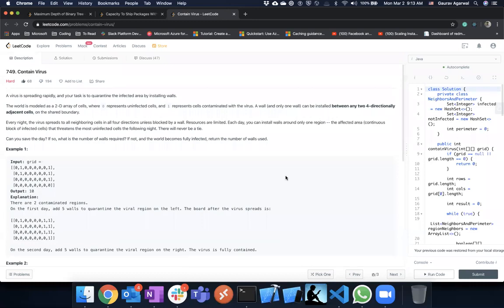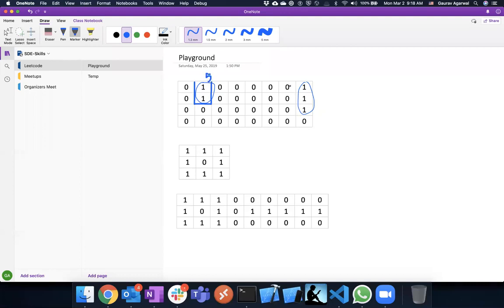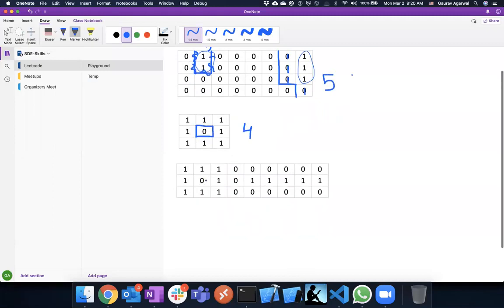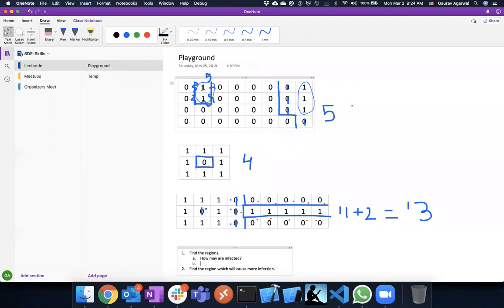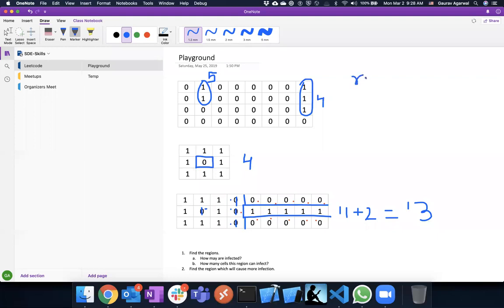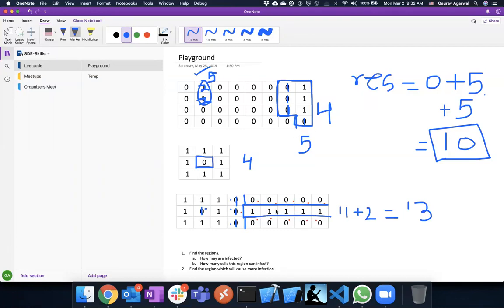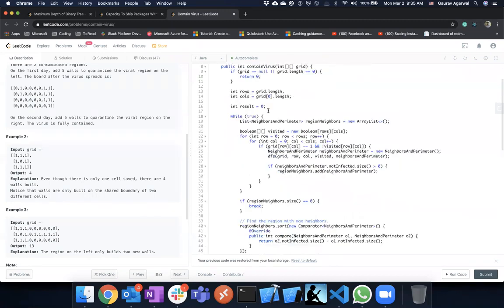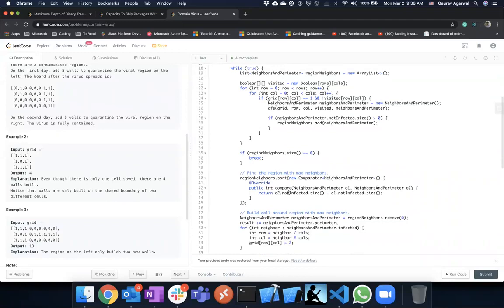Leetcode [749] Contain Virus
A virus is spreading rapidly, and your task is to quarantine the infected area by installing walls.

The world is modeled as a 2-D array of cells, where 0 represents uninfected cells, and 1 represents cells contaminated with the virus. A wall (and only one wall) can be installed between any two 4-directionally adjacent cells, on the shared boundary.

Every night, the virus spreads to all neighboring cells in all four directions unless blocked by a wall. Resources are limited. Each day, you can install walls around only one region -- the affected area (continuous block of infected cells) that threatens the most uninfected cells the following night. There will never be a tie.

Can you save the day? If so, what is the number of walls required? If not, and the world becomes fully infected, return the number of walls used.